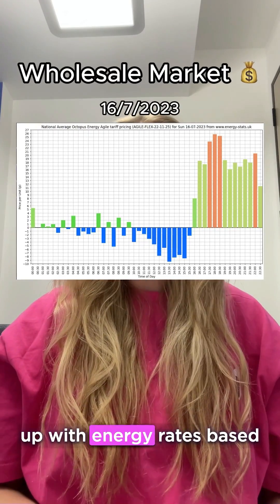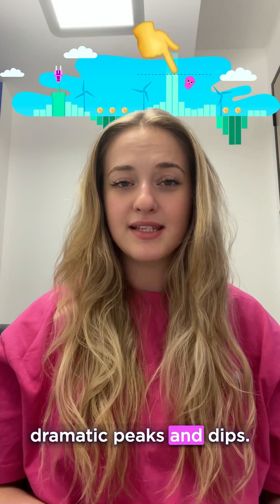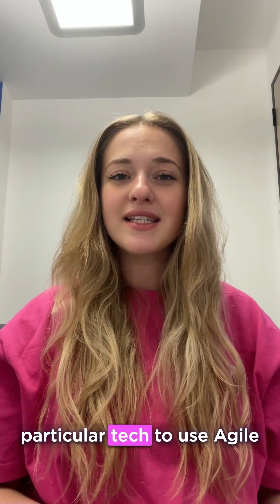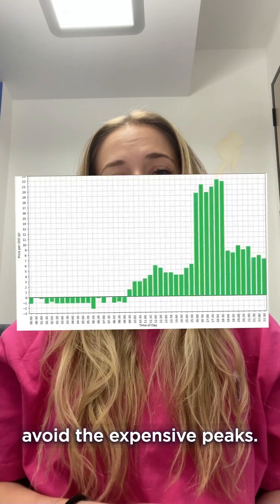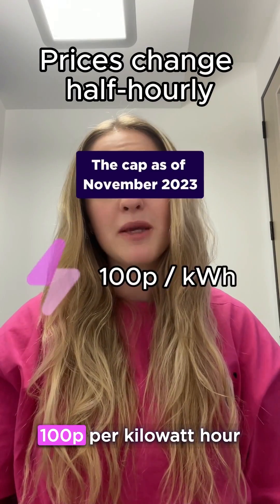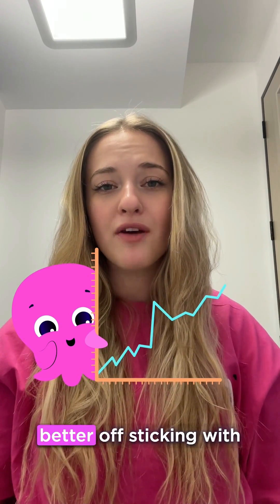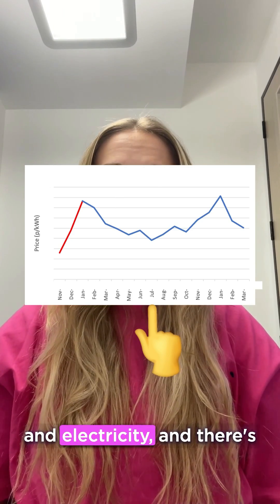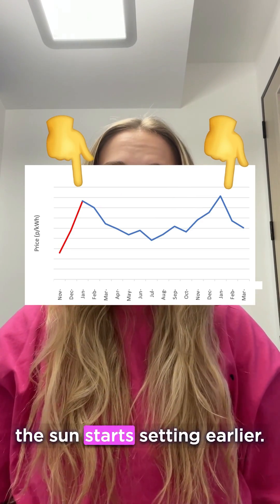Agile Octopus | Smart tariffs explained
Agile Octopus is one of our smart tariffs, helping bring cheaper and greener power to all our customers, but it is directly impacted by the wholesale market price of energy. 💰